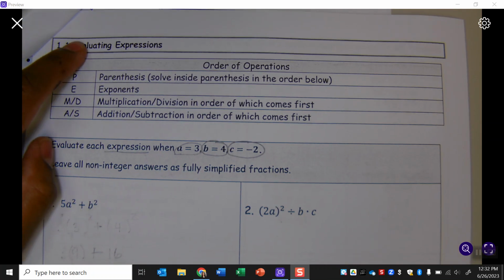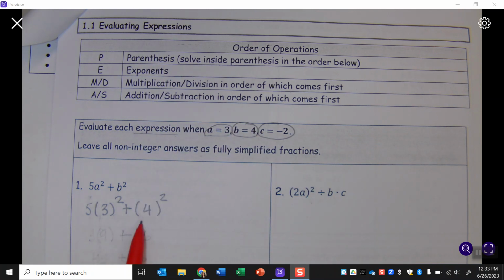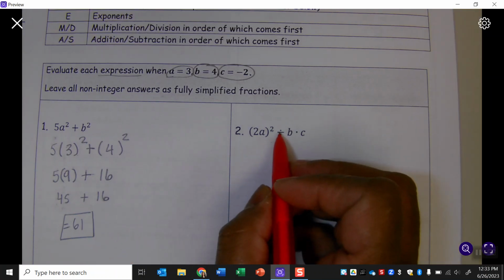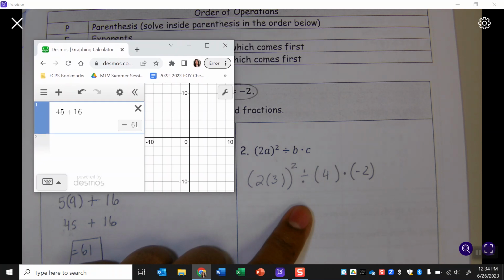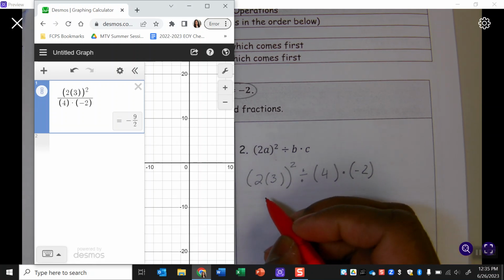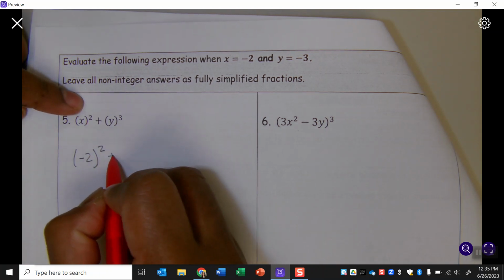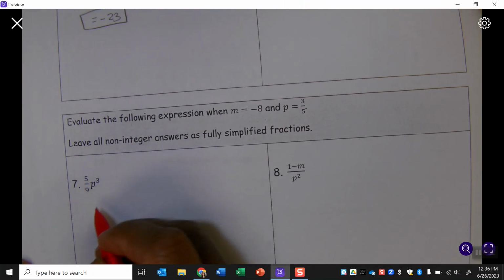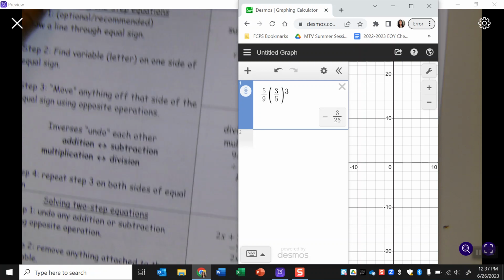Algebra 1.1 Evaluating Expressions